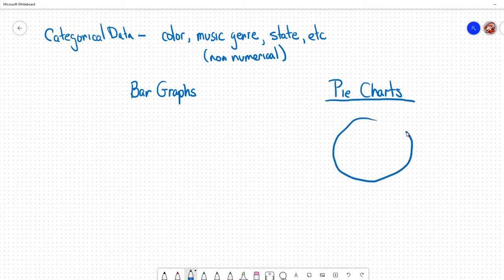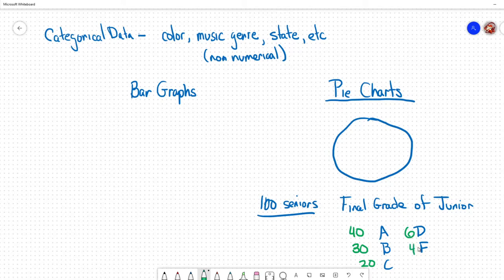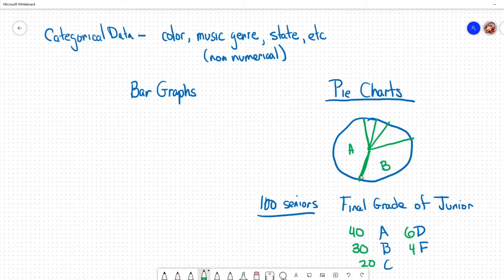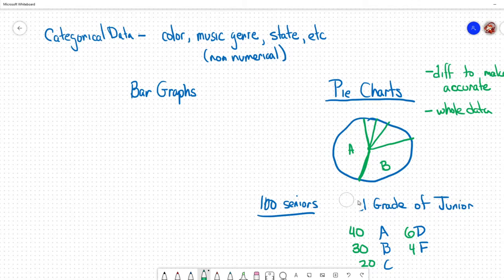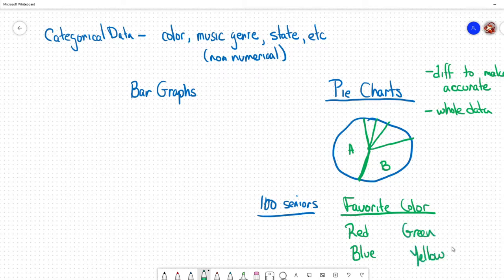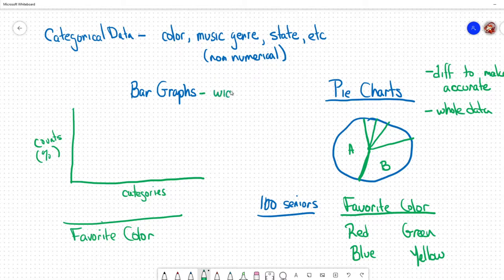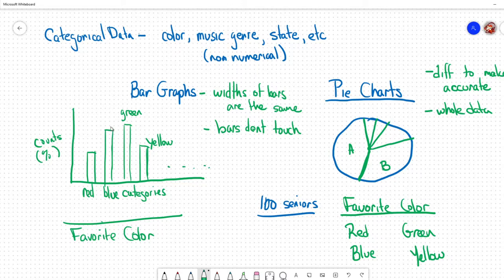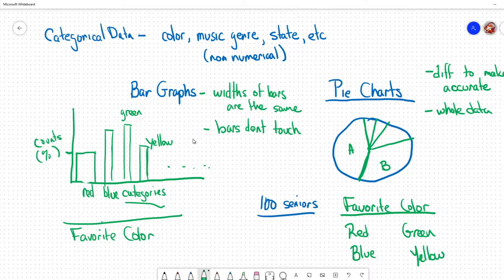1.1 - Bar Graphs and Pie Charts Intro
Introduction to analyzing categorical data and graphs.